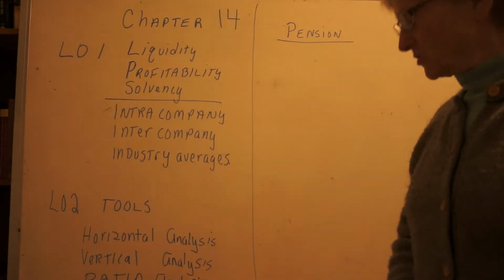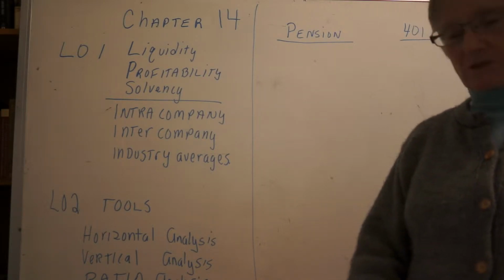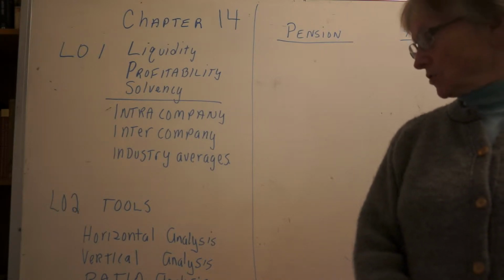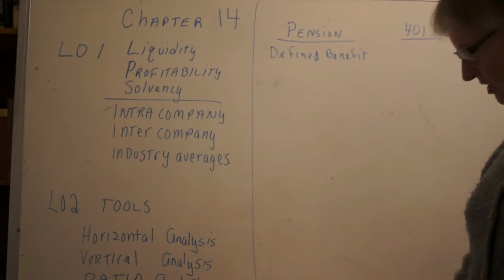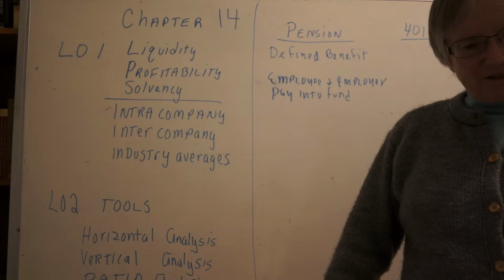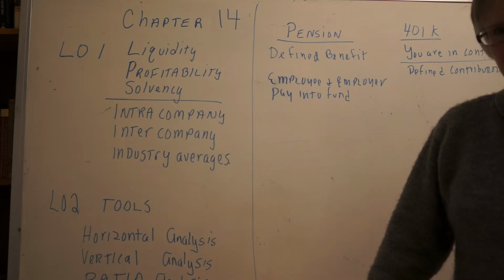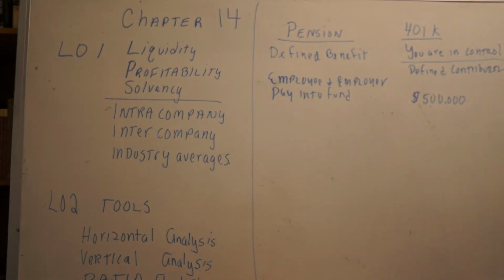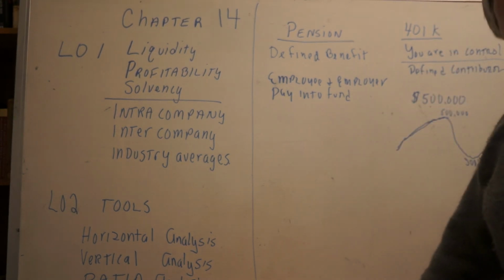Chapter 13 - Why you need to know financial analysis